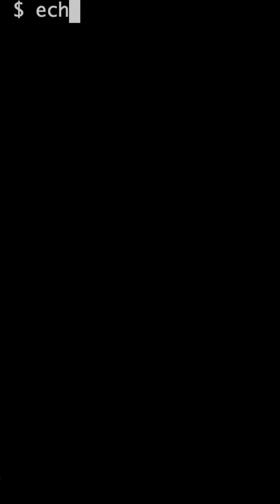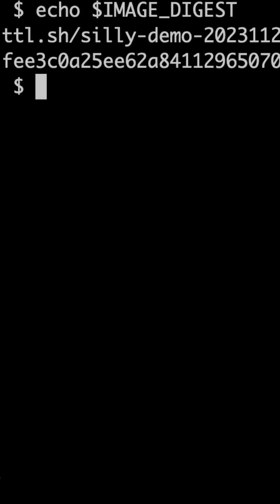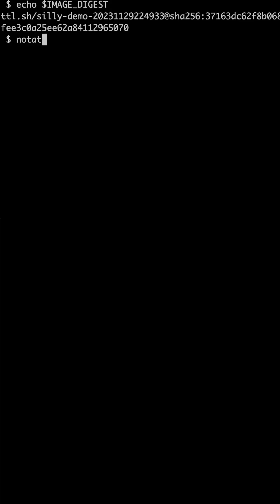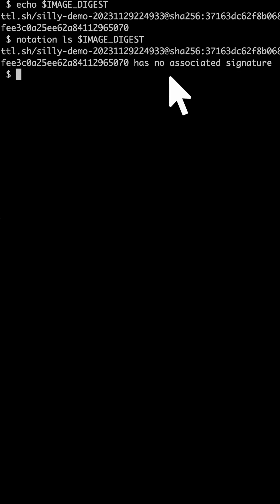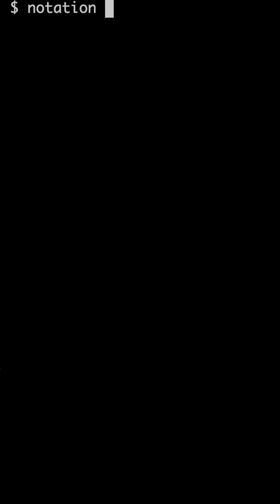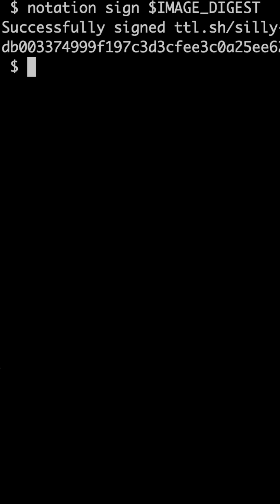Notary Project: Ensuring Trustworthy Container (Docker) Images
The Notary project is atool to address the challenges of image verification and security in the container (Docker) ecosystem. Its robust architecture and support for multiple backend signing services provide a comprehensive solution for protecting your containerized applications.